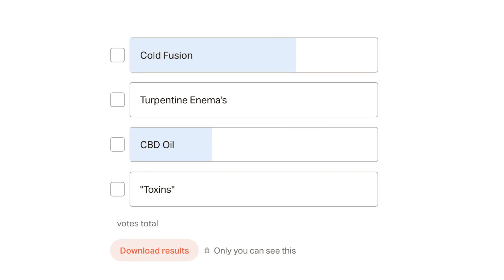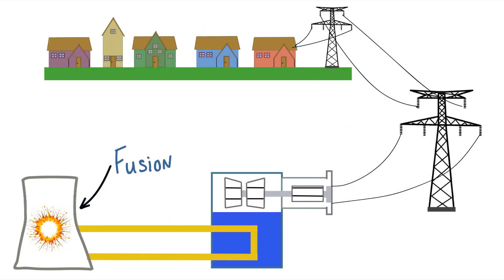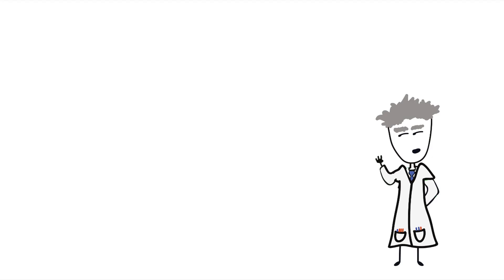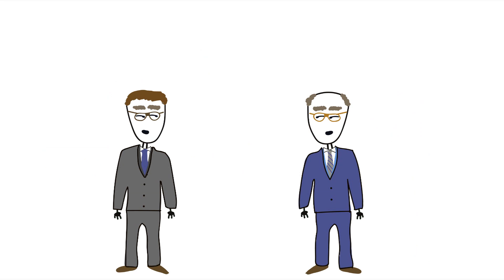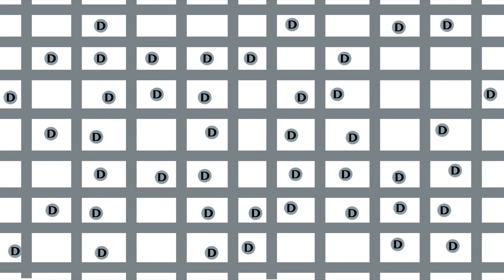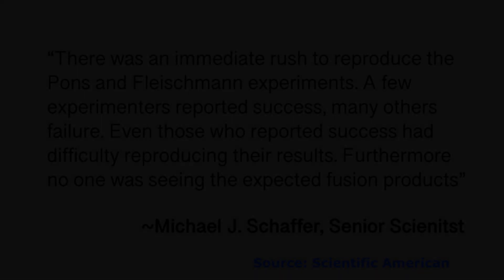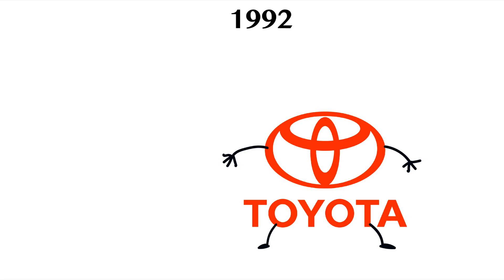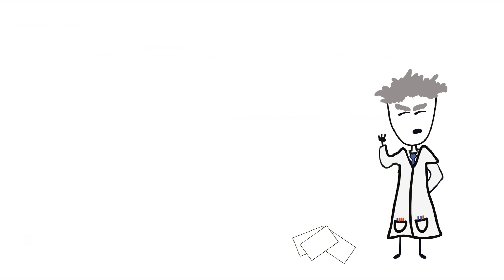Questions for Pseudoscience | Cold Fusion